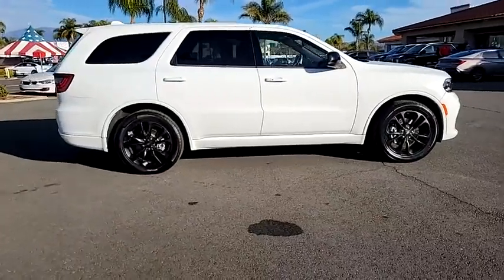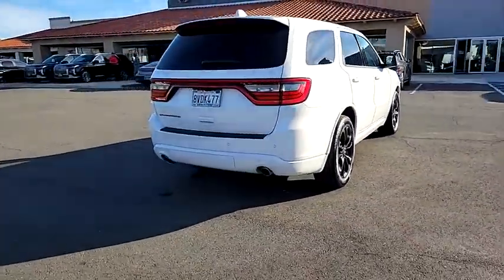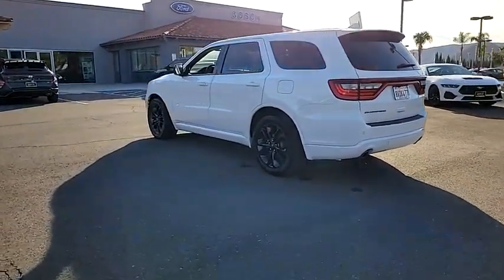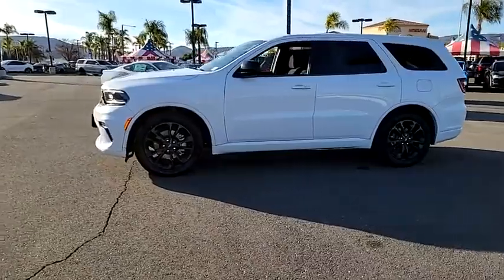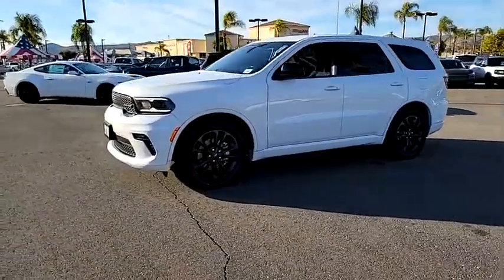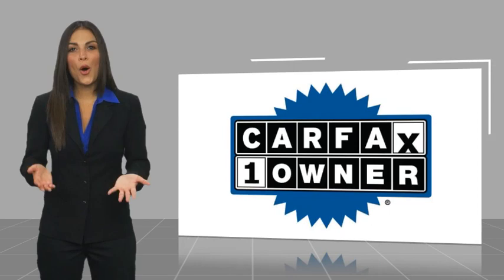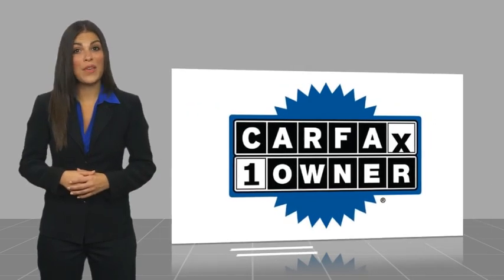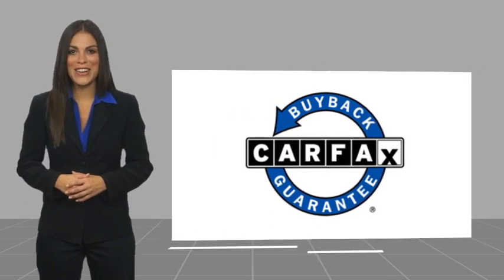2021 Dodge Durango HEMET BEAUMONT MENIFEE PERRIS LAKE ELSINORE MURRIETA 226043O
2021 Dodge Durango SXT Plus